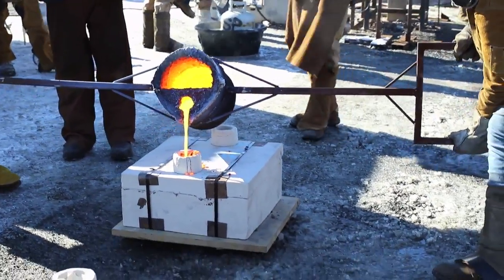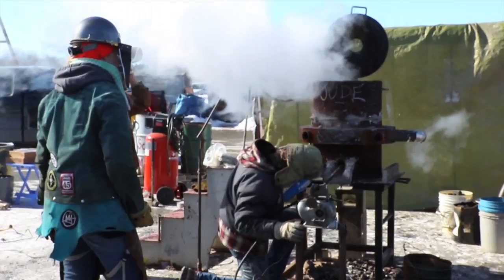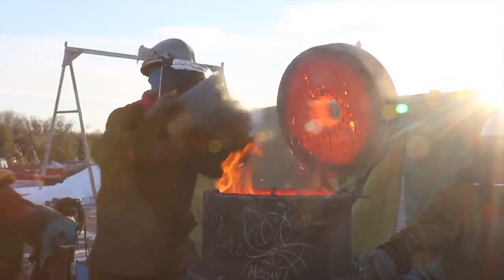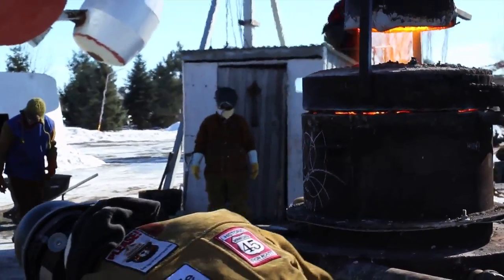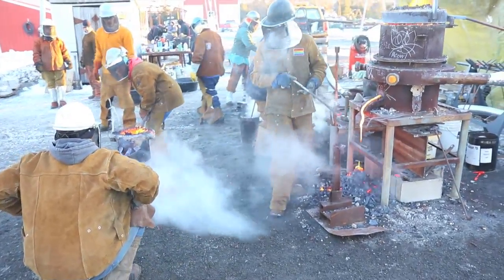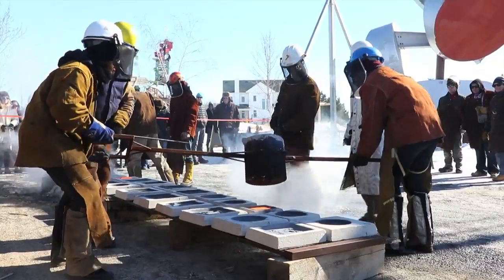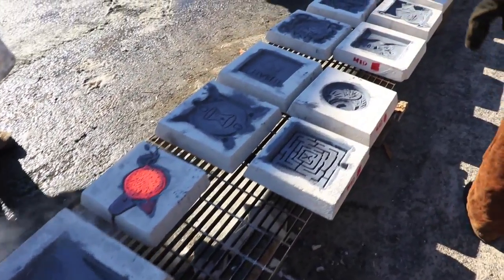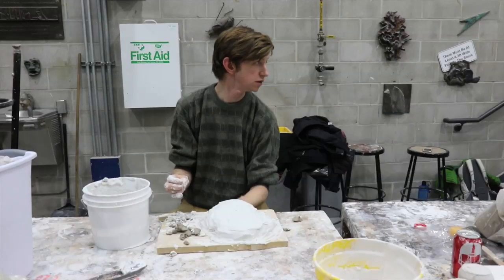Crash course in casting metal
Blog post for CLAgency. A basic outline of the procedures for melting and pouring molten iron into pre-made molds.
Footage shot by Matt Weber at Franconia Sculpture Park in Minnesota.
University of Minnesota students, faculty, and visiting artists come together for the annual Valentine's Day Iron Pour.